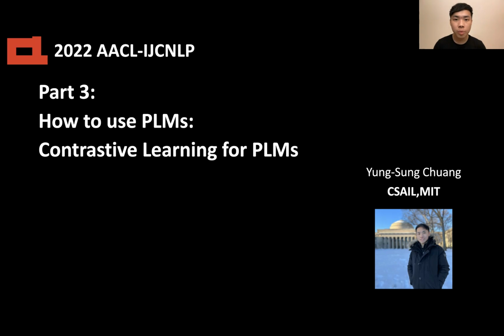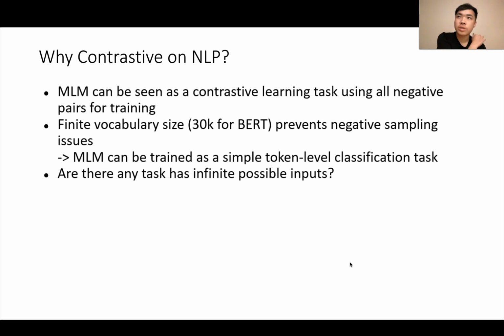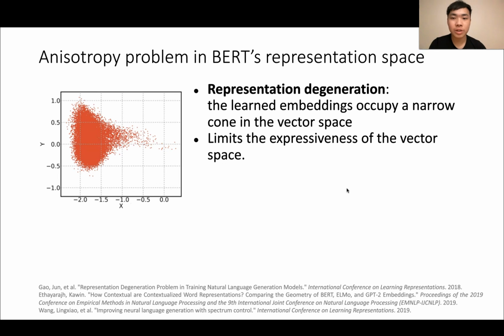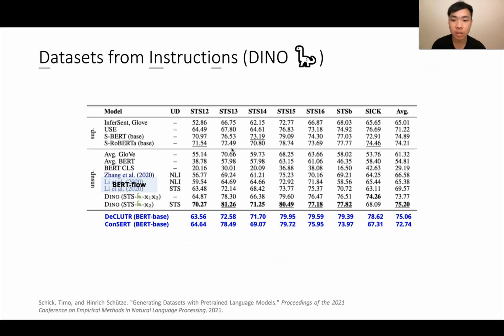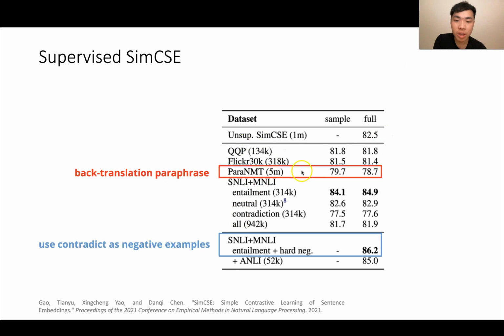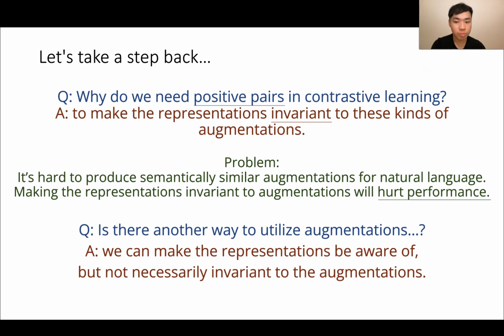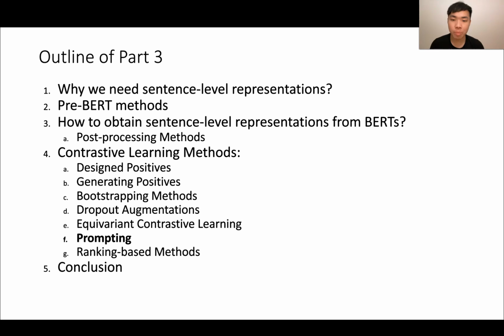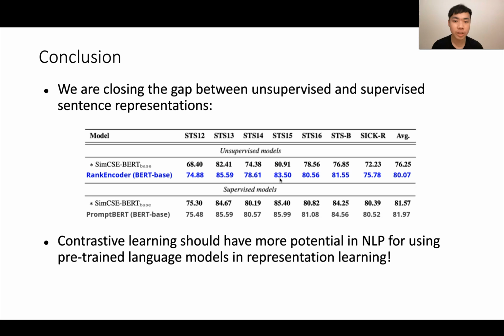Contrastive Learning for Pre-trained Language Models | AACL 2022 Tutorial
This talk is part 3 of the AACL 2022 tutorial: Recent Advances in Pre-trained Language Models: Why Do They Work and How to Use Them

In this talk, we introduce the recent advances in using contrastive learning frameworks to obtain high-quality sentence embeddings from pre-trained language models like BERT.

Here are all the papers we went over in this talk:
• A Simple Framework for Contrastive Learning of Visual Representations, ICML 2020
• BERT: Pre-training of Deep Bidirectional Transformers for Language Understanding, NAACL 2019
• Representation Degeneration Problem in Training Natural Language Generation Models, ICLR 2019
• How Contextual are Contextualized Word Representations? Comparing the Geometry of BERT, ELMo, and GPT-2 Embeddings, EMNLP 2019
• Whitening Sentence Representations for Better Semantics and Faster Retrieval, ArXiv 2021
• ConSERT: A Contrastive Framework for Self-Supervised Sentence Representation Transfer, ACL 2021
• Bootstrap your own latent: A new approach to self-supervised Learning, NeurIPS 2020
• English Contrastive Learning Can Learn Universal Cross-lingual Sentence Embeddings, EMNLP 2022